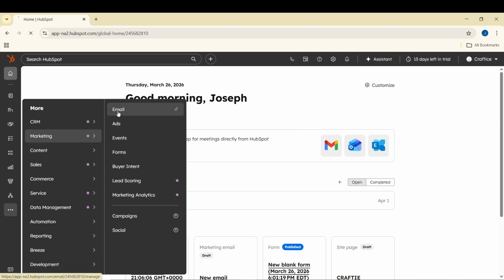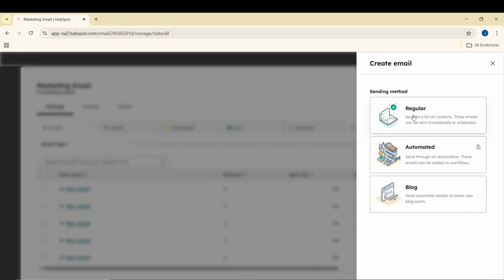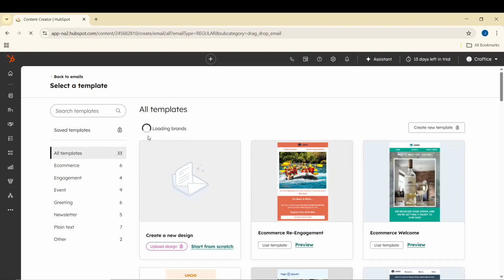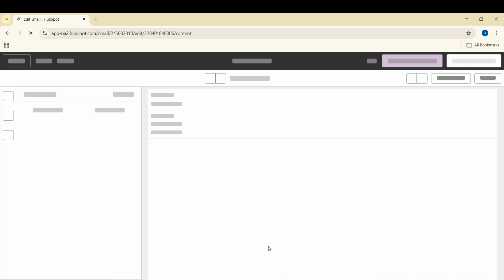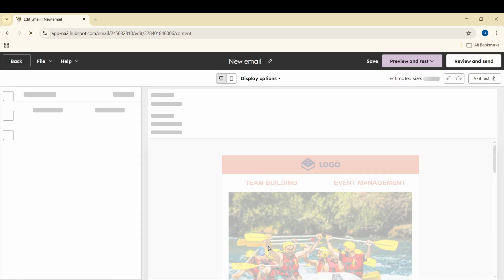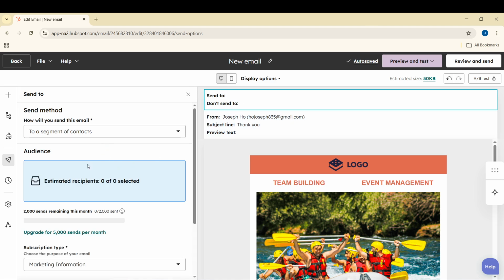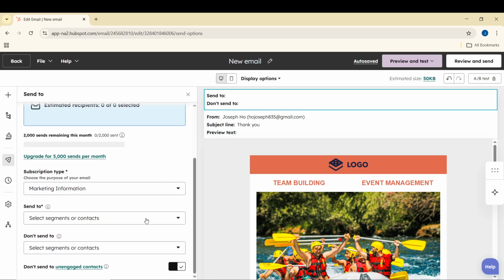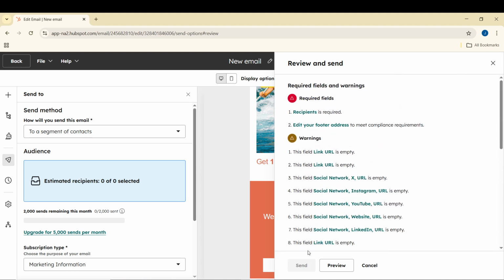How To Set Up Email Campaign In Hubspot [2026 Guide]